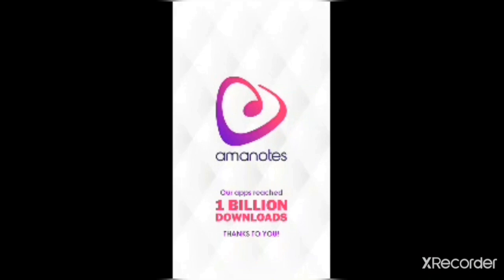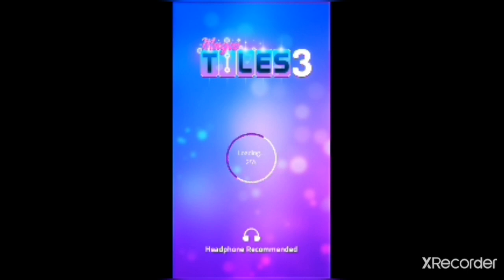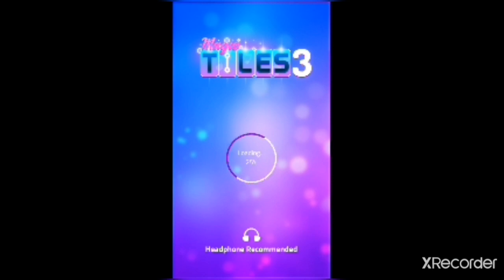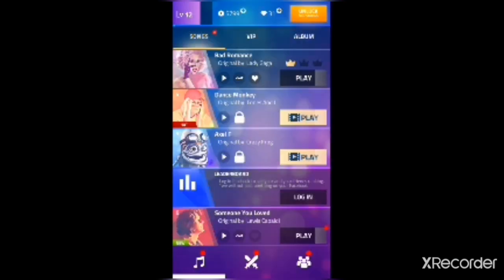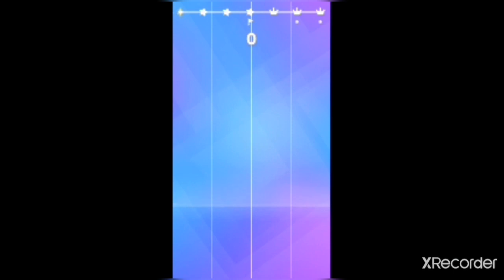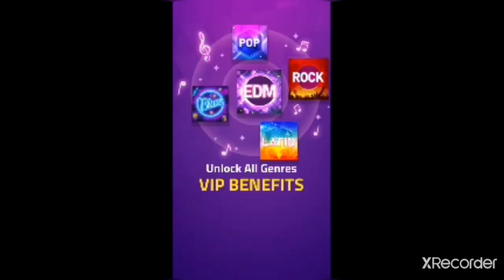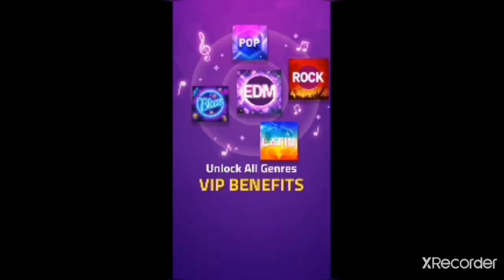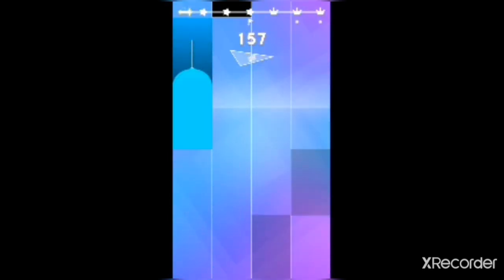playing Magic Tiles|willem lombard